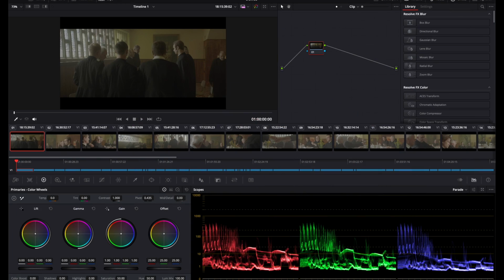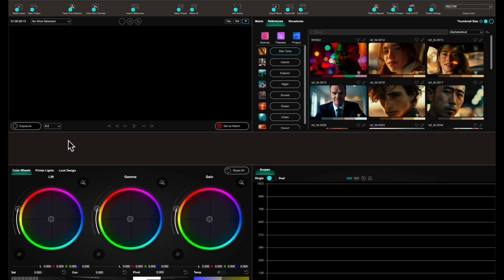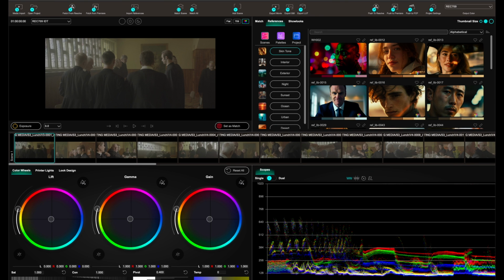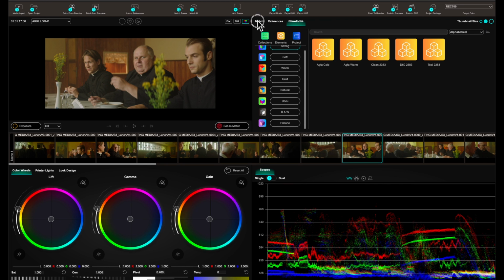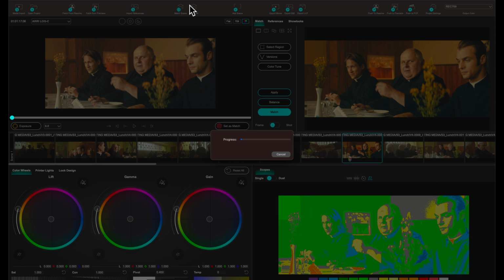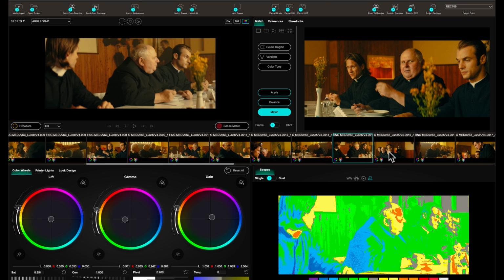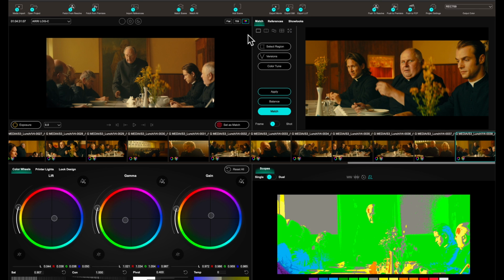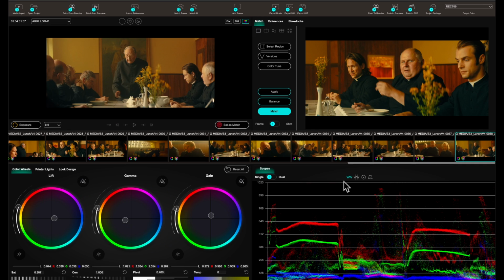NEW! Colourlab Ai Match Engine V3 for Dailies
In this video, we will show you how you can accelerate your dailies grading process by using the power of Ai and how the NEW Colourlab V3 Match engine performs when using challenging grading material.